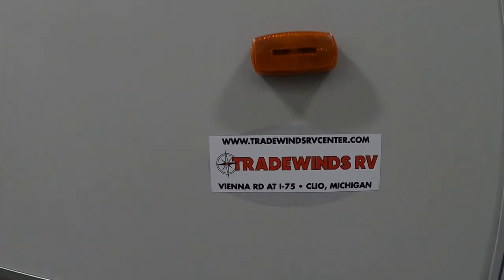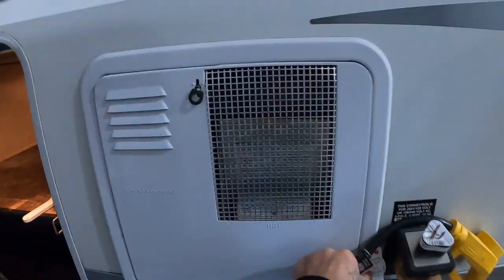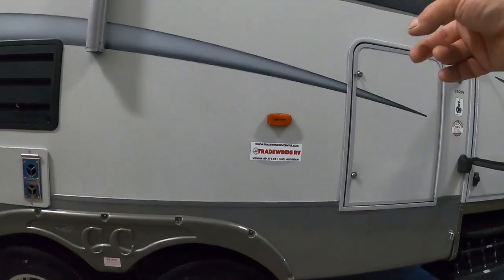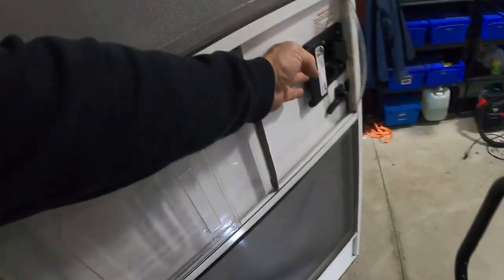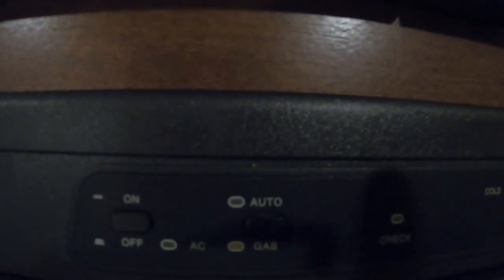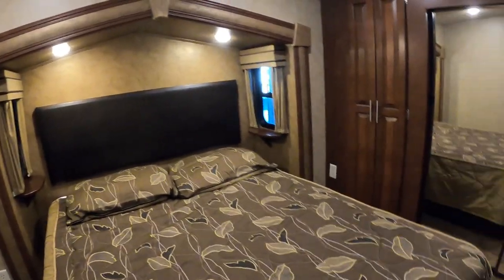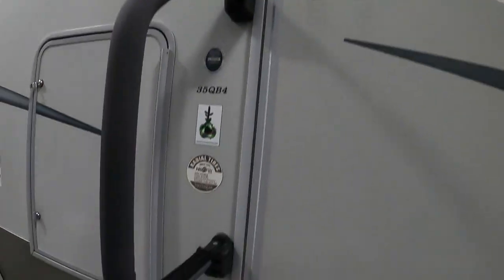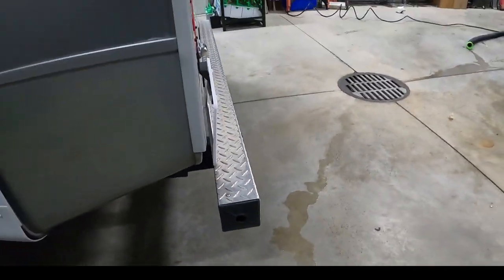2014 Cedar Creek Silverback 35QB4 orientation